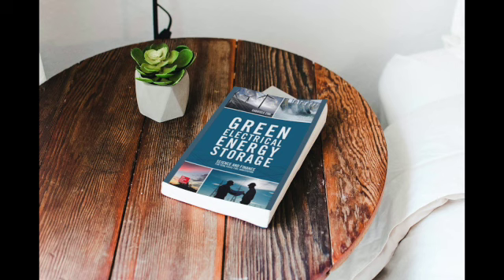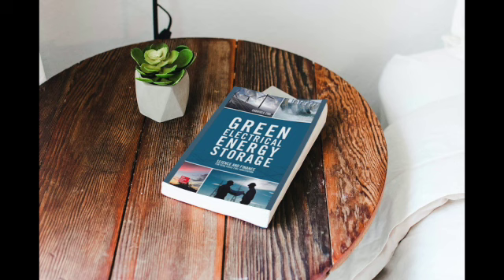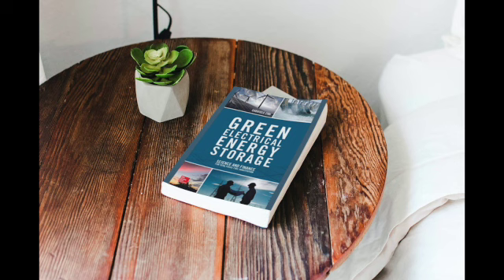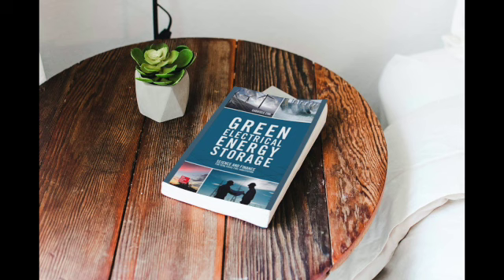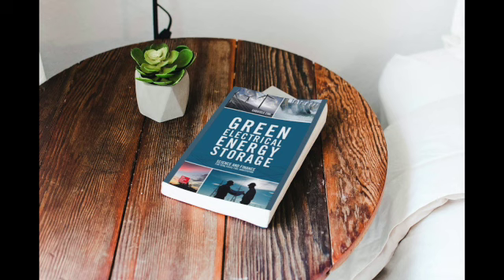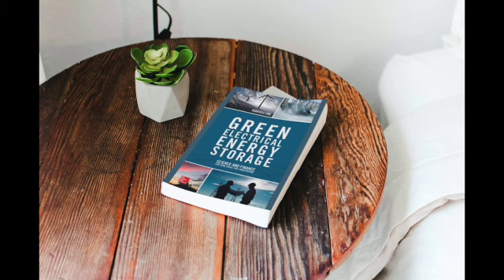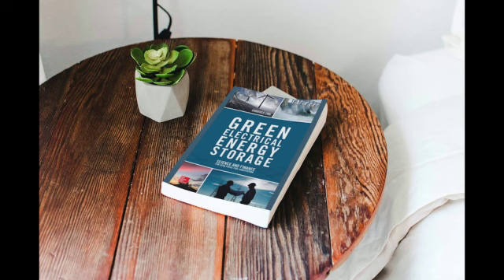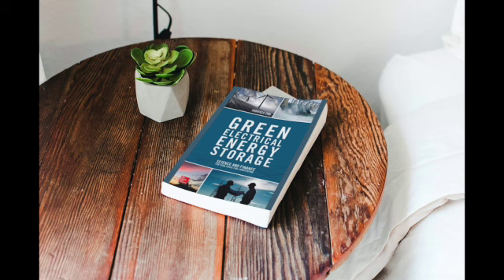Summary review of Green Electrical Energy Storage by Gabriele Zini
Which audiobooks would you like to see on this channel?
What do you think about this book?
This video explains my own opinion and commentary in my own words about the book and does not use any direct text or citations, therefore this video does not infringe on the copyrights of the book's author; it's based on the Fair Use doctrine.

1. The book emphasizes the need for sustainable and eco-friendly energy storage solutions to combat the negative impacts of greenhouse gas emissions and climate change.

2. It discusses the different types of energy storage technologies that are available, including mechanical, chemical, electrochemical, and thermal storage systems.

3. The book describes the advantages and limitations of each of these energy storage technologies, along with their potential applications in various industries.

4. It also highlights the importance of energy storage integration with renewable energy sources such as wind and solar power to ensure reliable and continuous electricity supply.

5. Finally, the book concludes by presenting the challenges that must be overcome for large-scale deployment of sustainable energy storage systems and provides insights into future developments in the field.